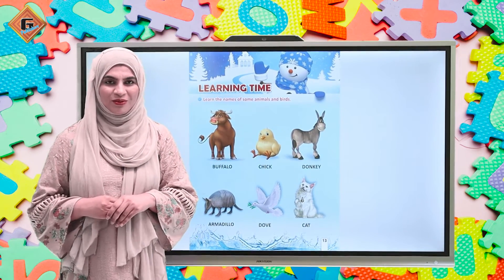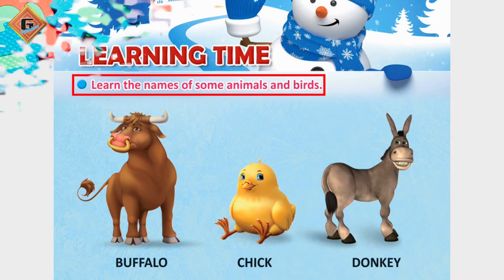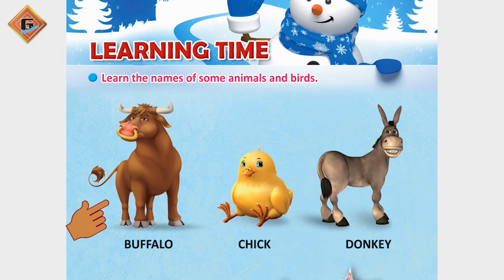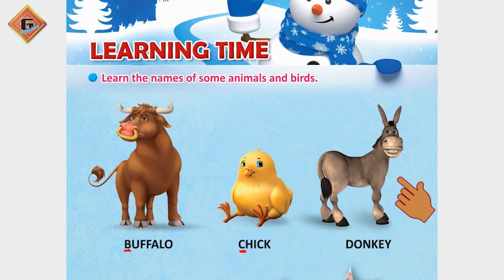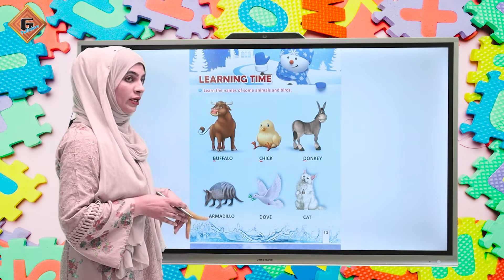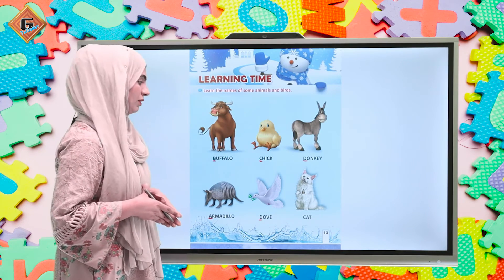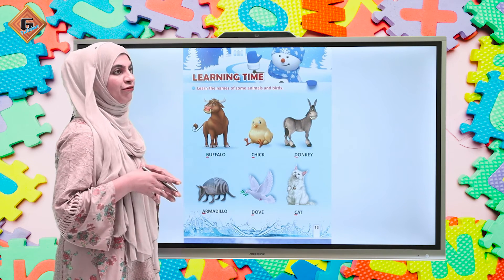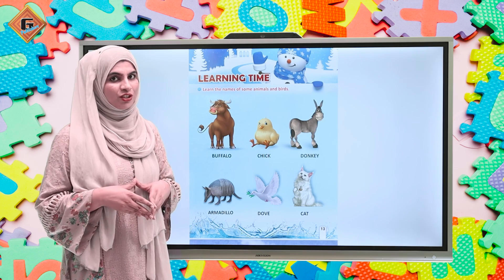Gohar Grace English Playgroup|Lecture 12